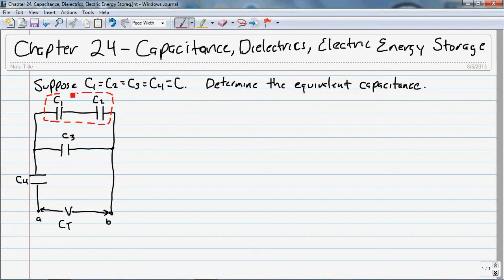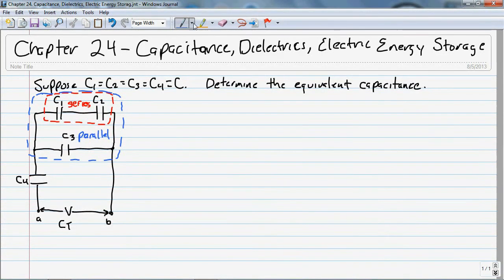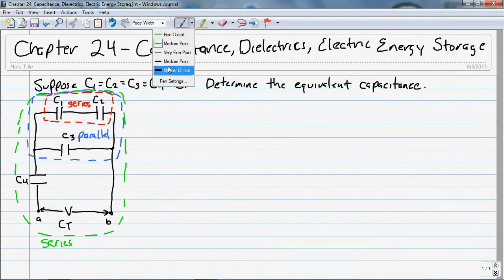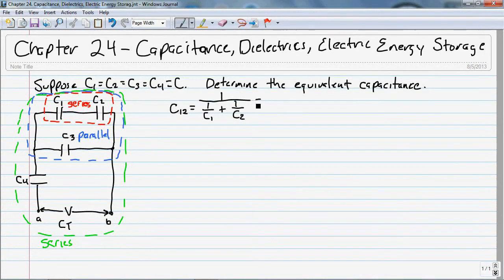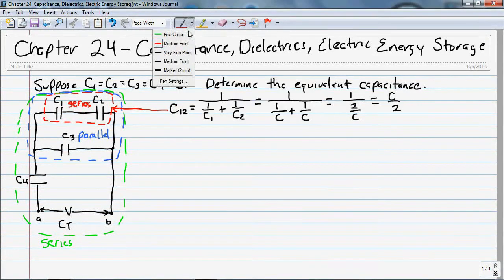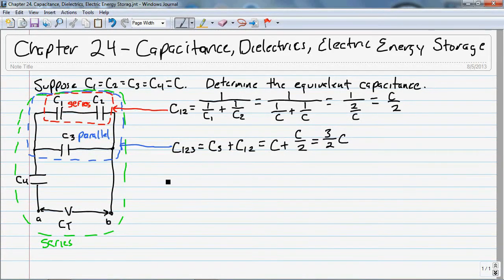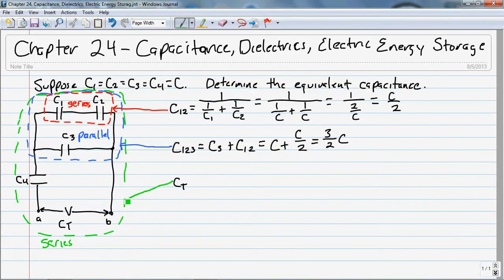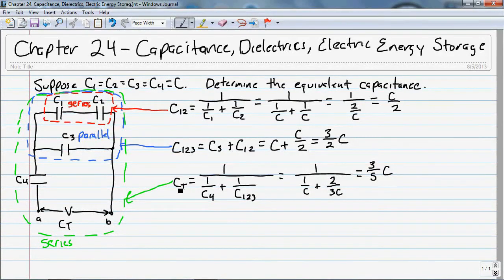0908 Chapter 24 Capacitance, Dielectrics, Electric Energy Storage Capacitors in Series and Parallel